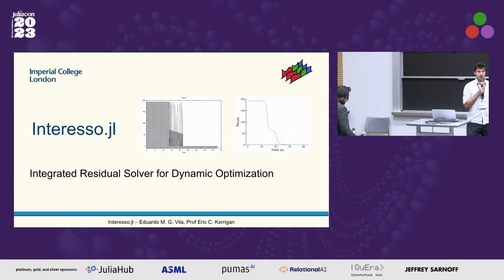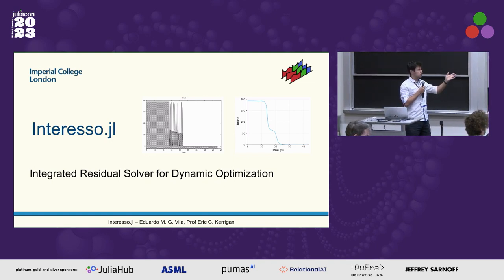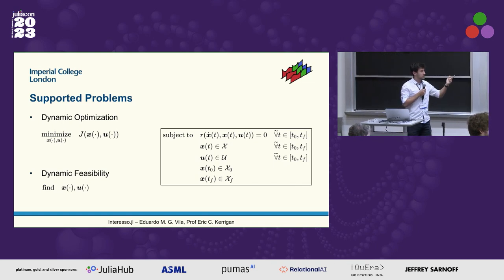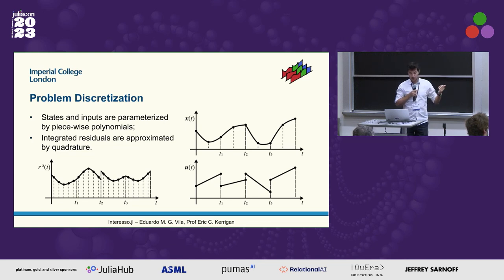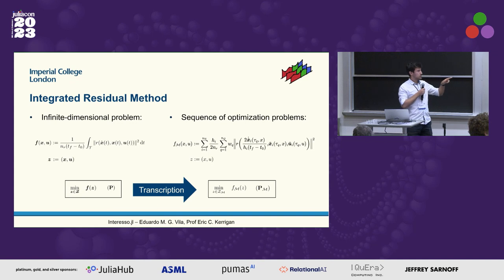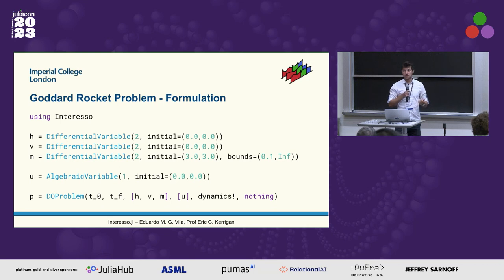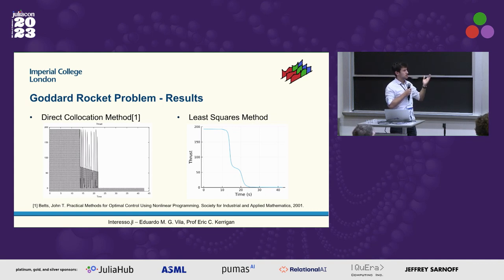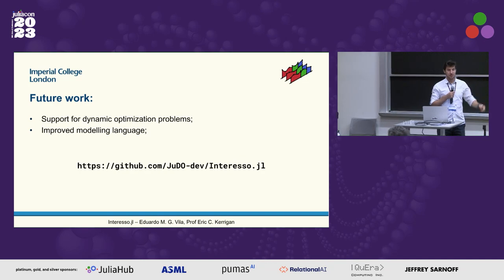What's New With Progradio.jl: Projected Gradient Optimization? | Eduardo M. G. Vila | JuliaCon 2023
Contents
00:00, 0. Opening and introduction
00:16, 1. What is Polyhedral Computation
01:00, 2. What is it used for
01:40, 3. Existing Libraries
02:01, 4. Fastest algorithm depends on the class of polyhedra
04:16, 5. JIT representation
05:14, 6. Polyhedra.jl interface
06:16, 7. Q&A